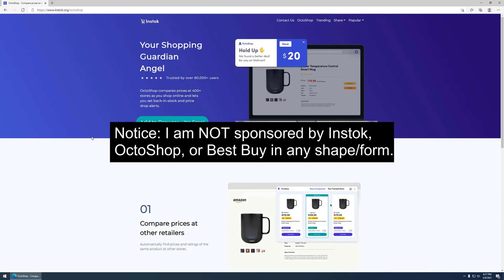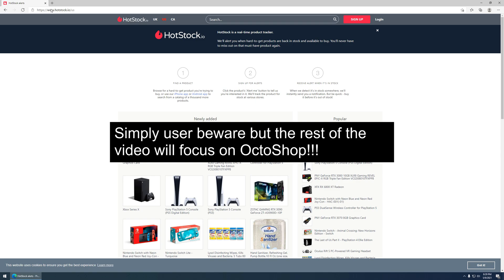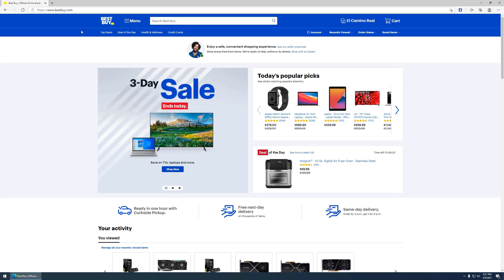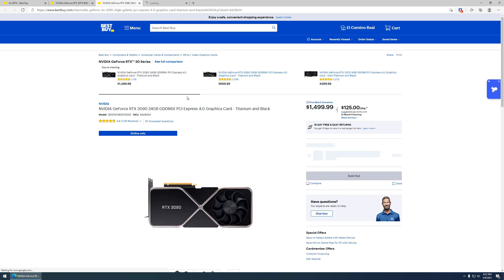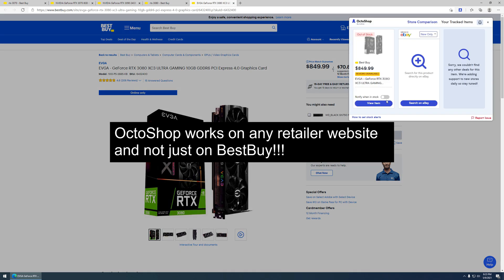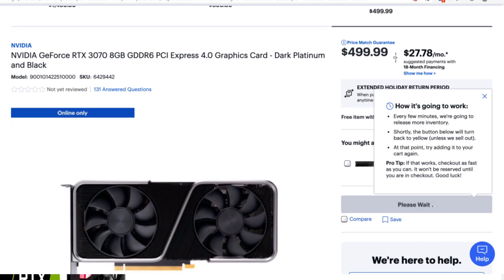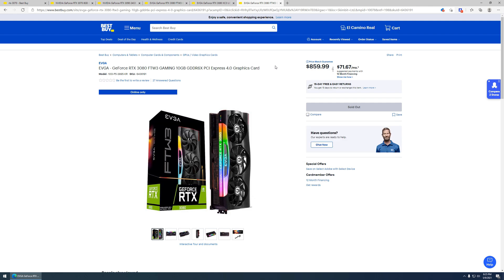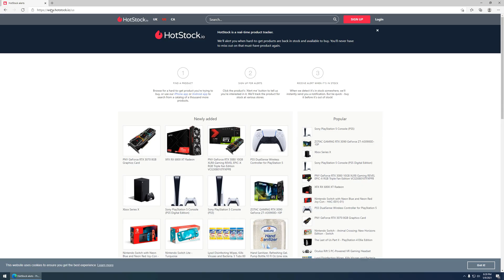How to get a Graphics Card (for MSRP) in 2021 [OctoShop Tutorial]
Getting a video card nowadays isn't as simple as it used to be. With shortages and bots, there's little chances to beat a computer, let alone hundred of them all going for the same prize.

This is a tutorial how to setup and use OctoShop with Best Buy.

Resources suggested:
OctoShop
YouTube "Graphics Drops" channels

0:00 - Introduction
1:11 - How to install/use OctoShop
5:09 - Quick Tips
6:02 - One Last Thing